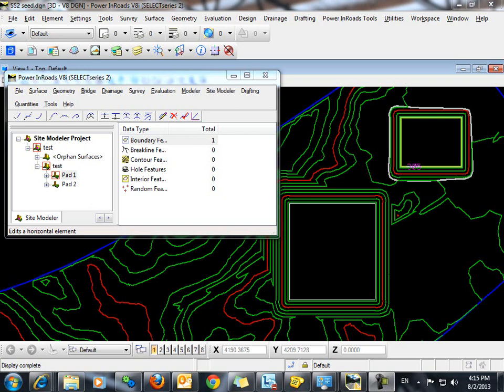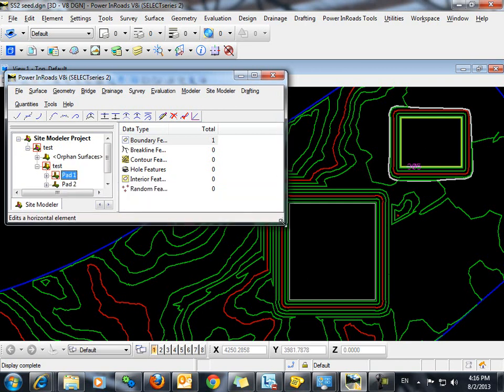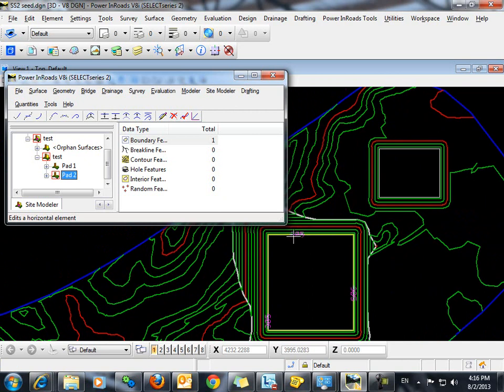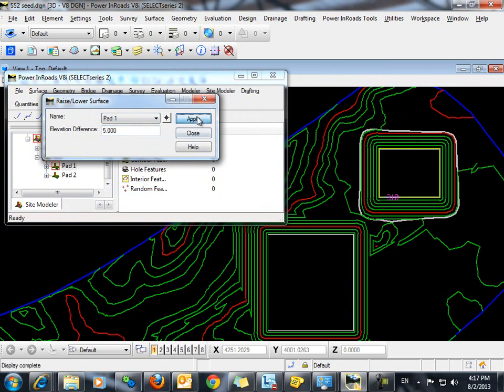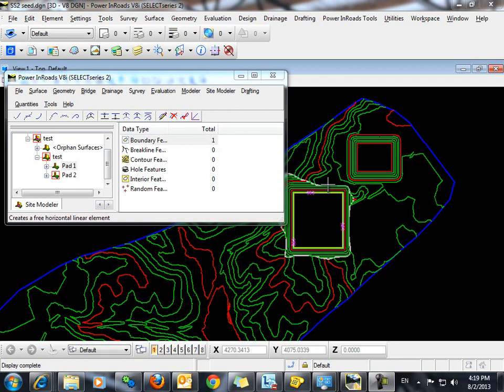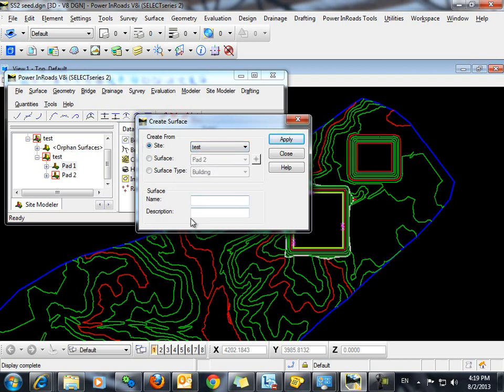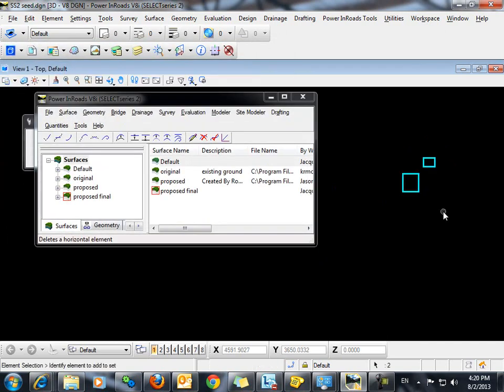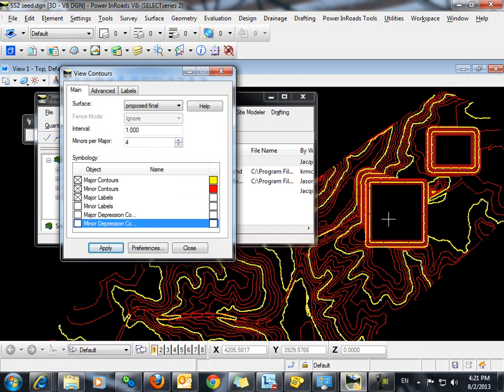Raise/Lower Surfaces in Site Modeler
This video demonstrates how to raise and or lower individual surfaces in InRoads Site Modeler.